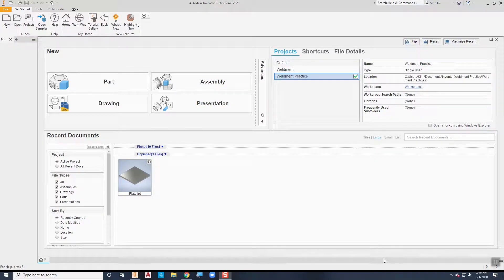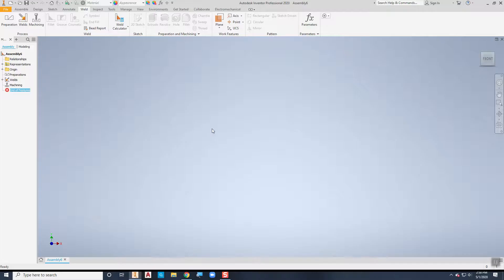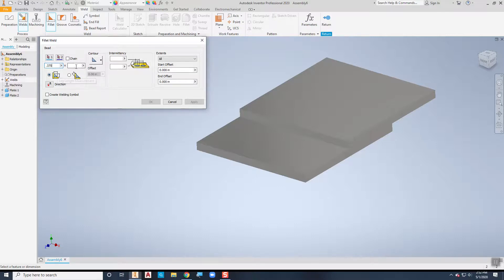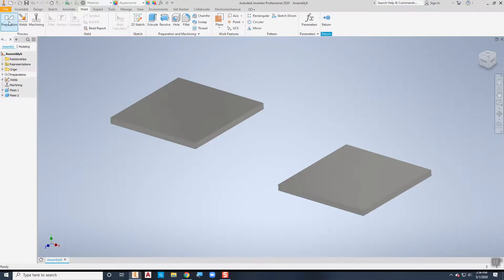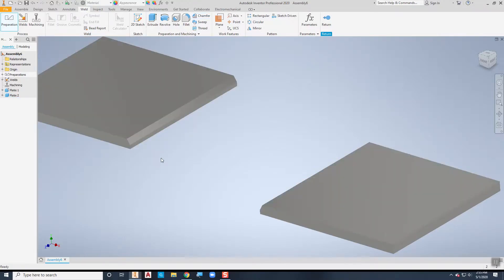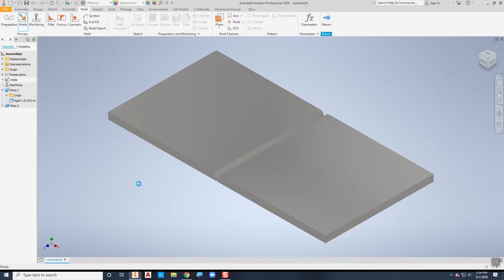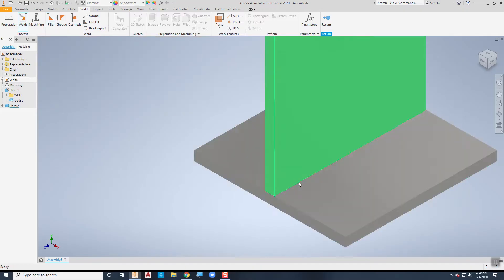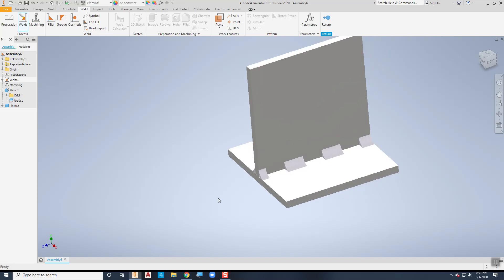Creating Basic Weldments in Autodesk Inventor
Lecture for INDR 40
This video shows how to use Autodesk Inventor to create weldments.